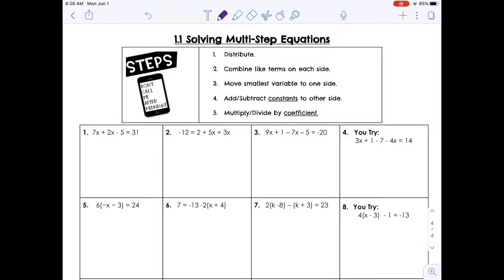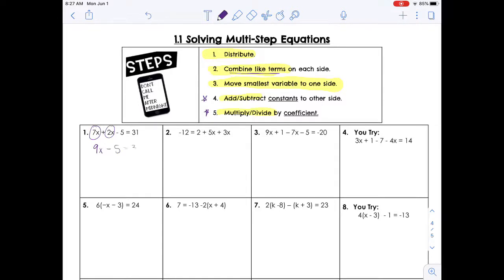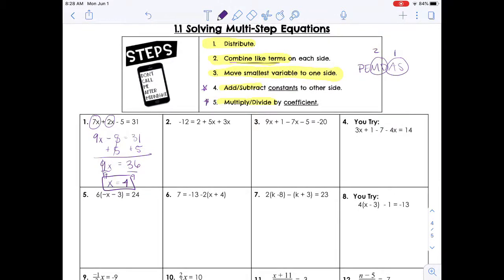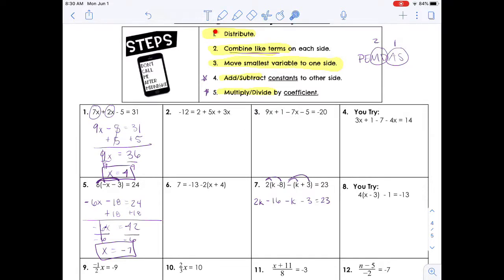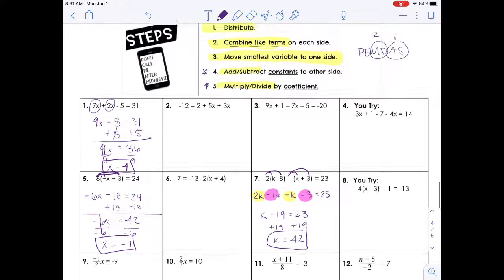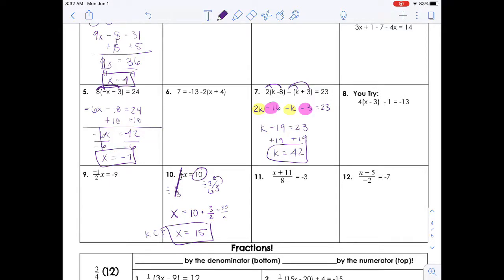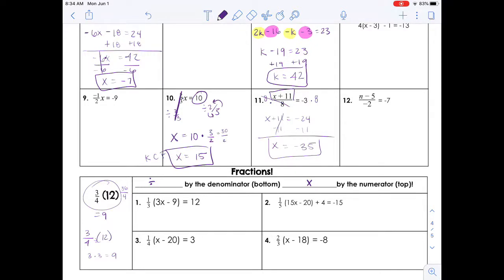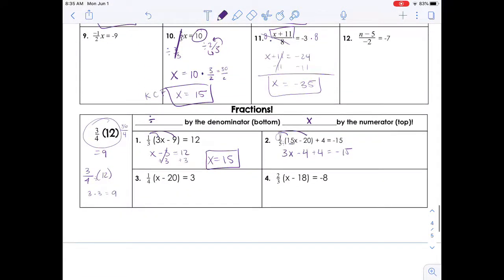1.1 (multi step)